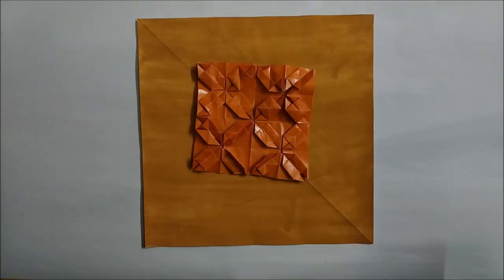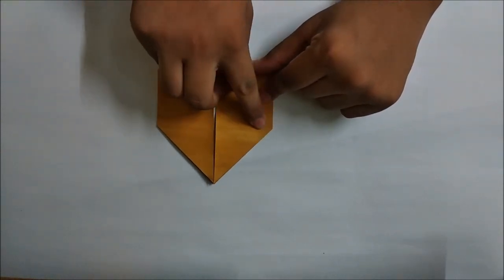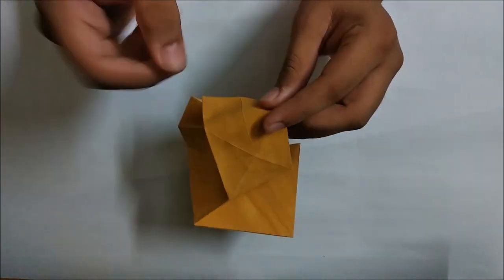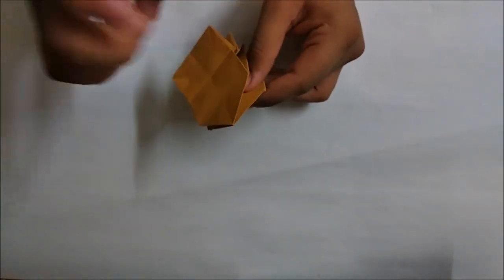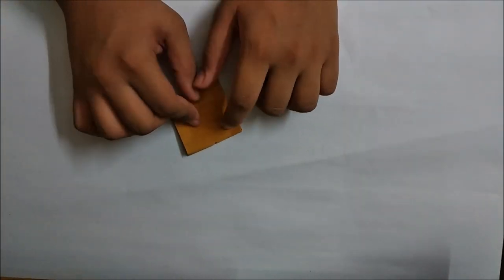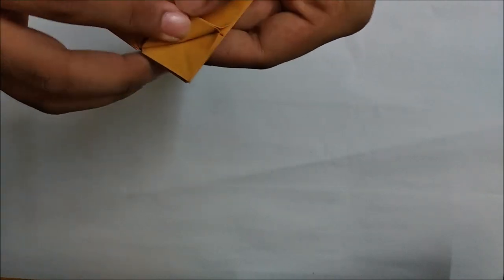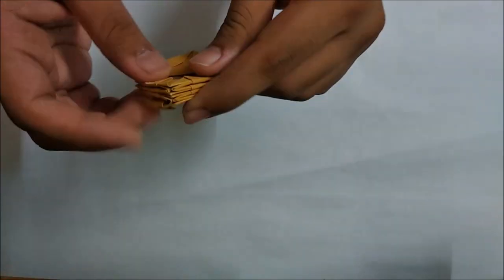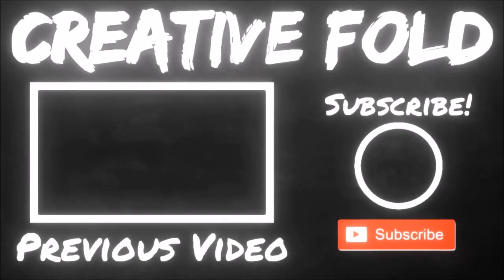Origami Tessellation-Water Bomb Base Tessellation!!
Hi guys,

In this tutorial i have shown you how to make origami water bomb base tessellation!!

This might be tough for the newcomers but easy for those who do origami!!

Are you guys looking for a new vlogger in town,then here's what you got!!

My friend Vinayak Didwania has started his new channel